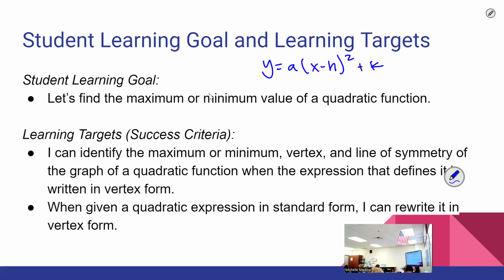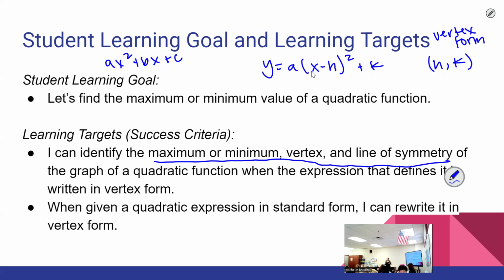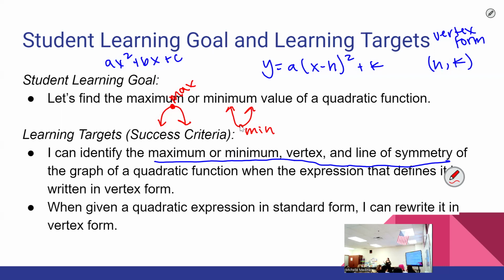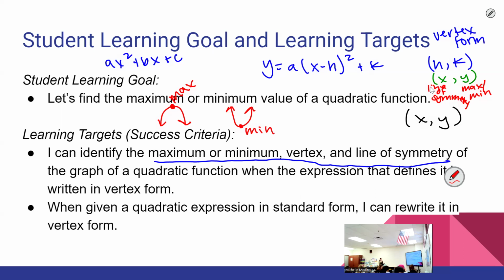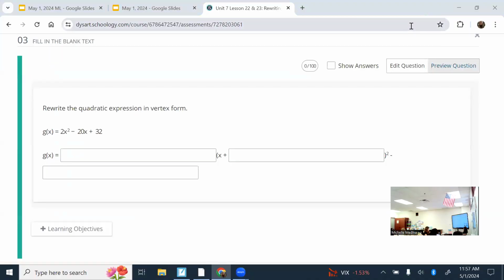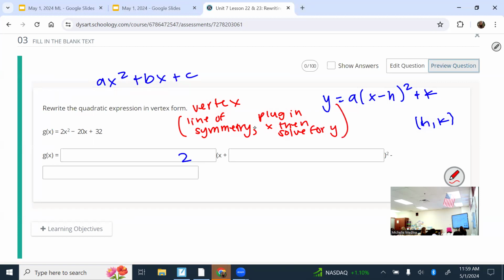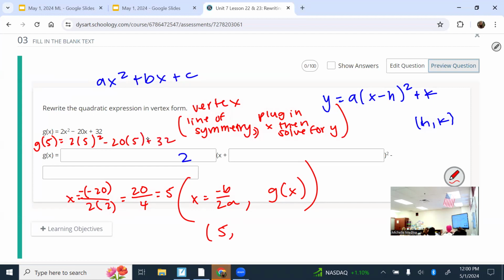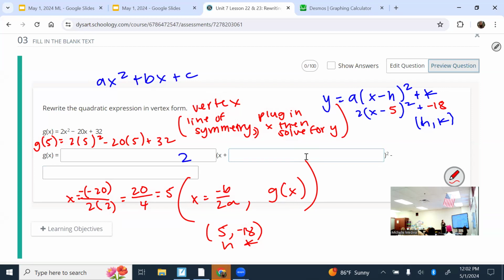Unit 7 Lesson 22 & 23: Rewriting Quadratic Expressions in Vertex Form Practice